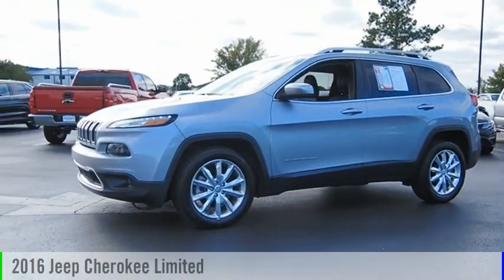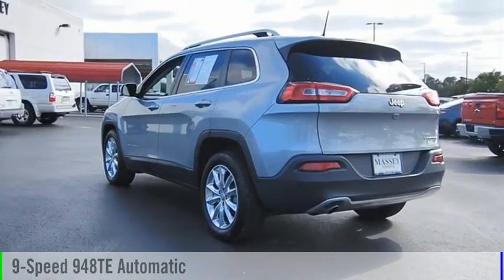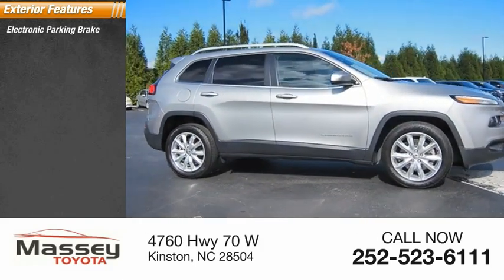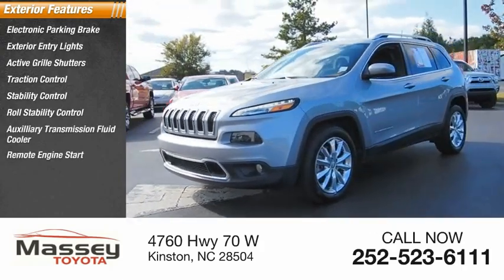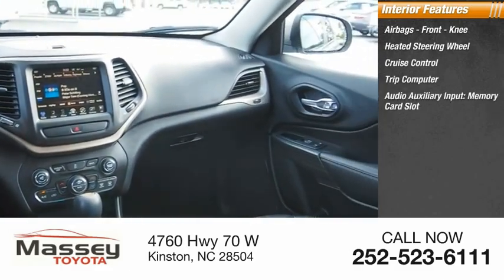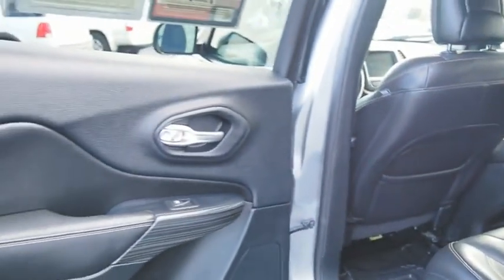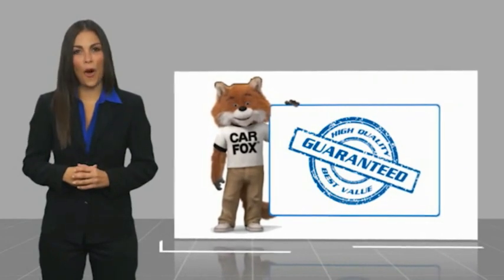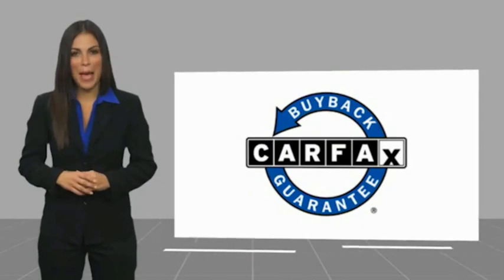2016 Jeep Cherokee Limited Used 35428A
Massey Toyota
4760 Hwy 70 W